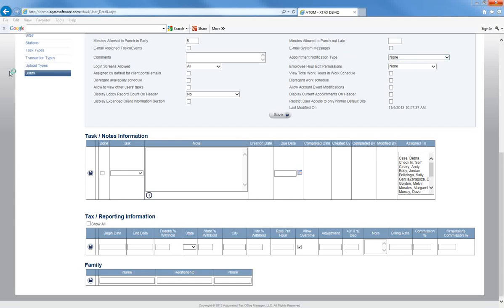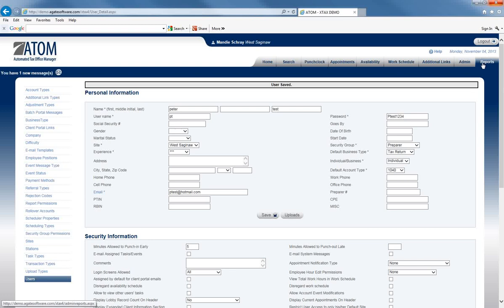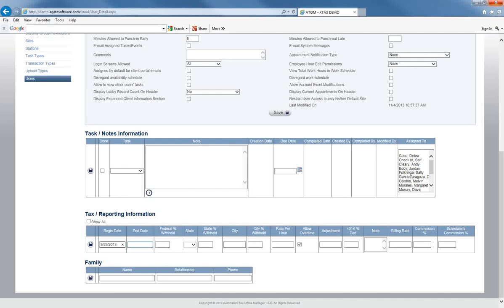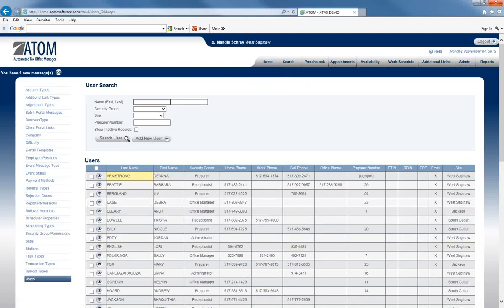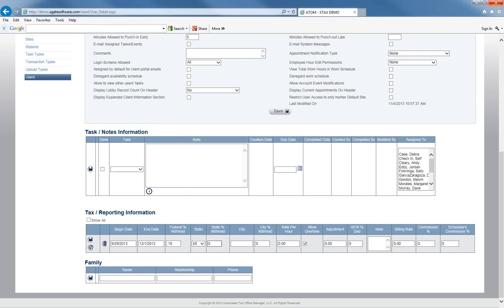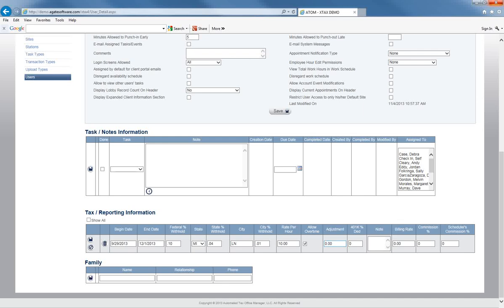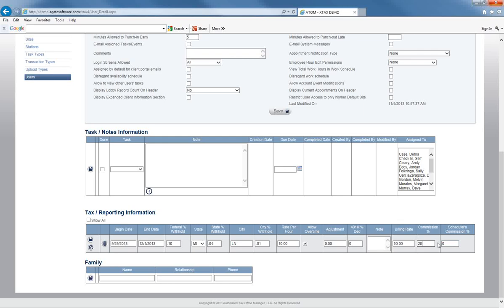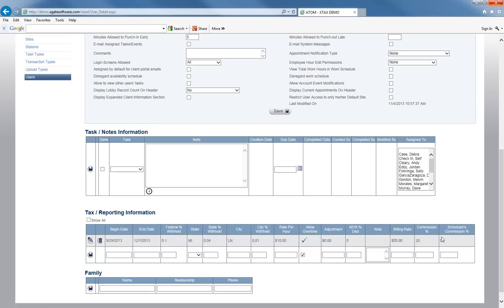ATOM Admin Setup - Users - Tax Reporting Information